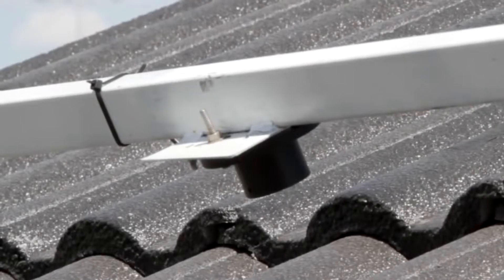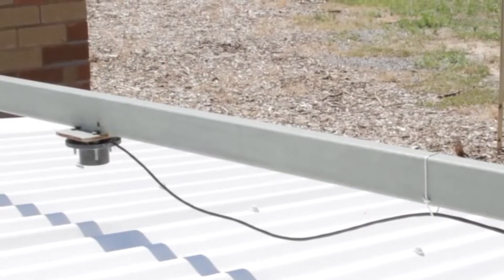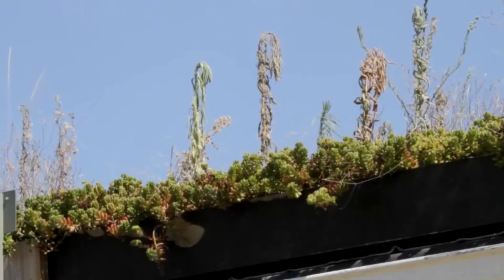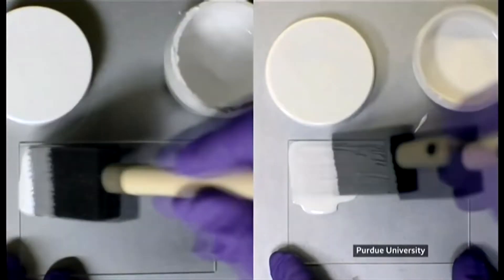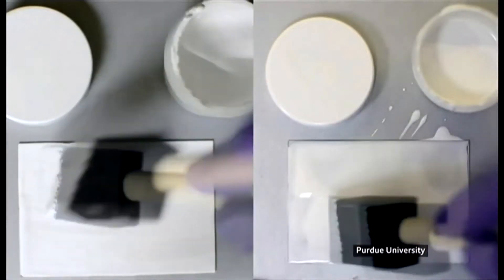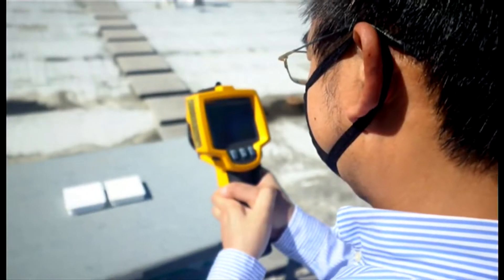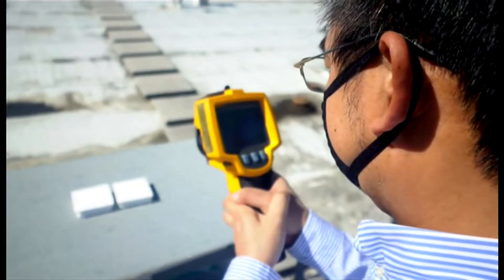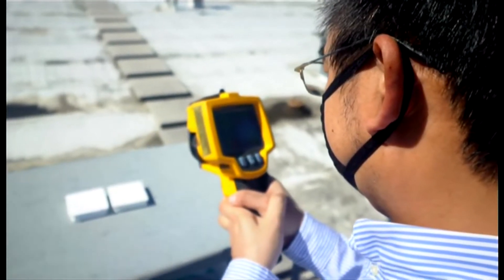Here's a climate change solution story for you -- white paint!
Johanna Wagstaffe looks at how scientists found white paint that reflects sunlight and cools buildings.